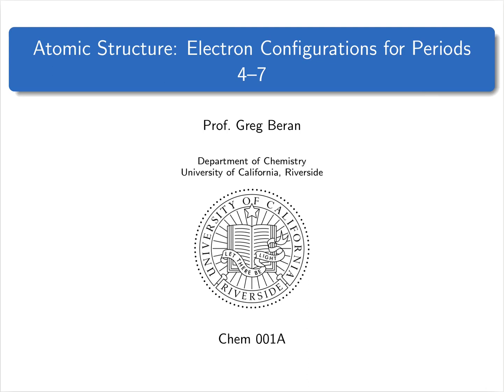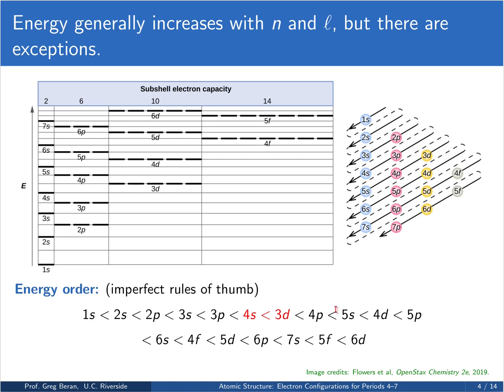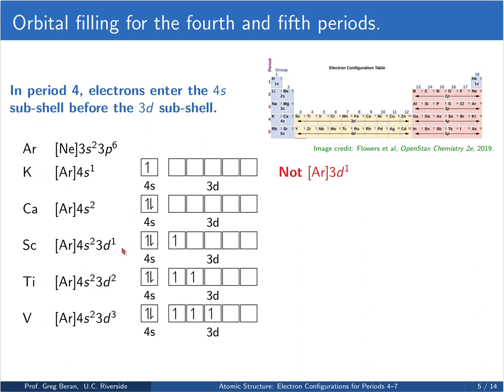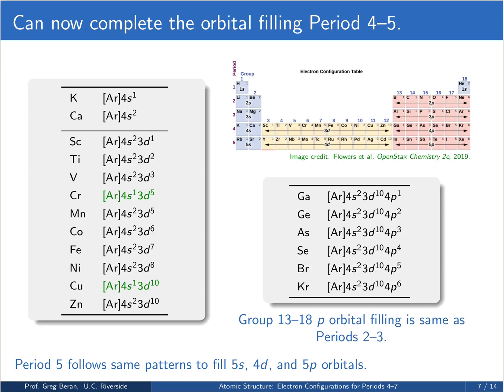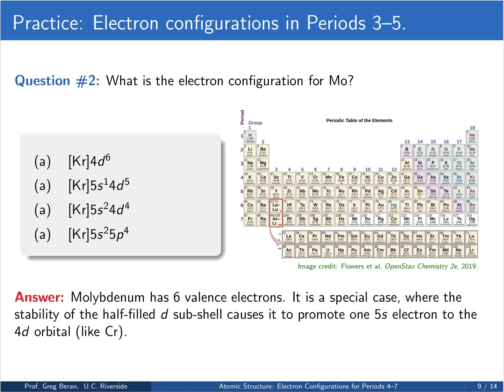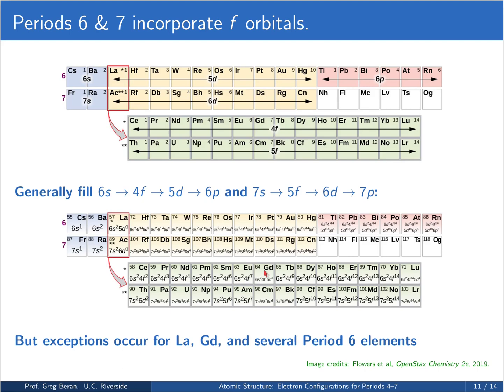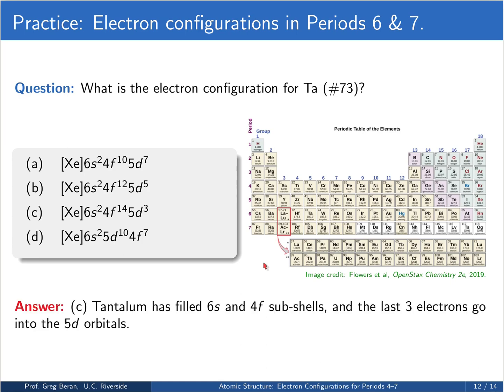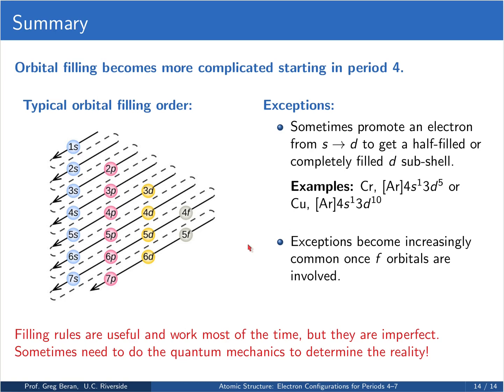Atomic Structure 09: Electron Configurations for Periods 4–7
This video discusses the atomic orbital filling and electron configurations for elements in the first last four periods of the Periodic Table.  It focuses on the electron filling in d and f orbitals and some of the exceptional cases that can occur.

This video is part of a series of lectures on atomic structure that are intended for a first-year university-level course on introductory/general chemistry.